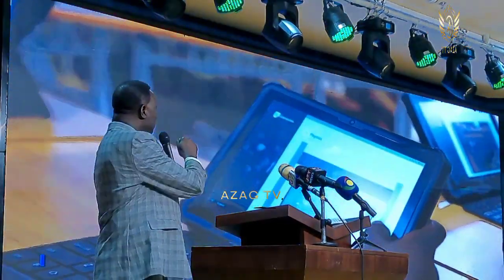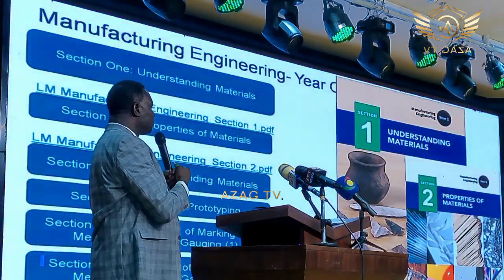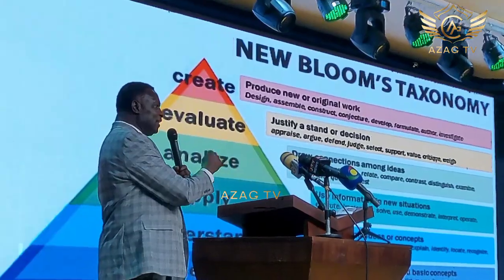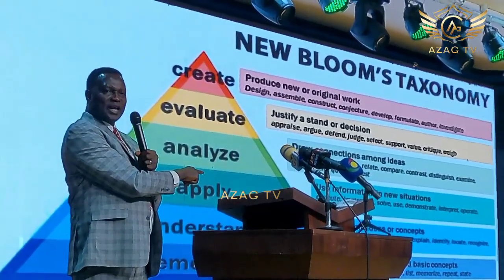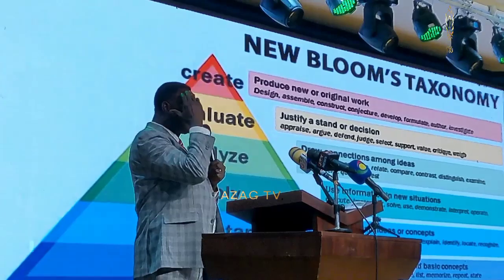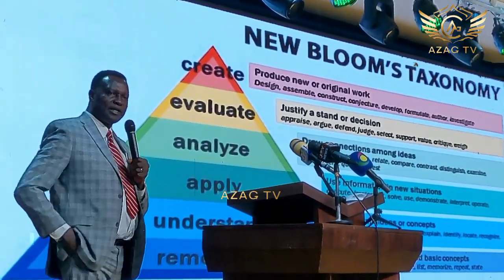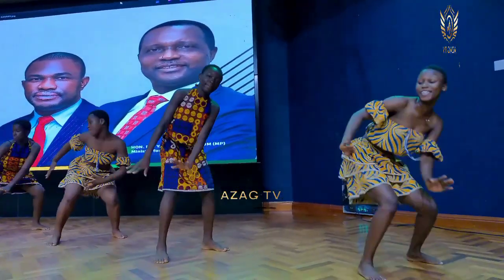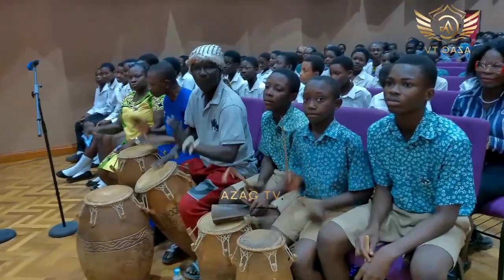Ghana education service assures the releasing of waec results before 2024 ending